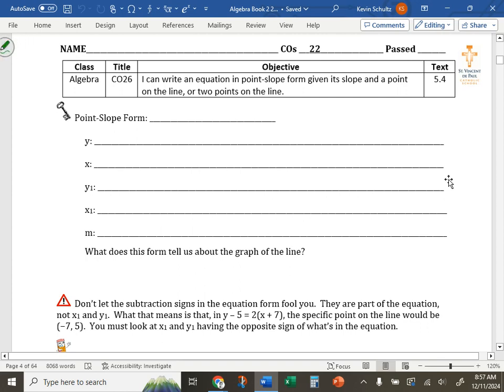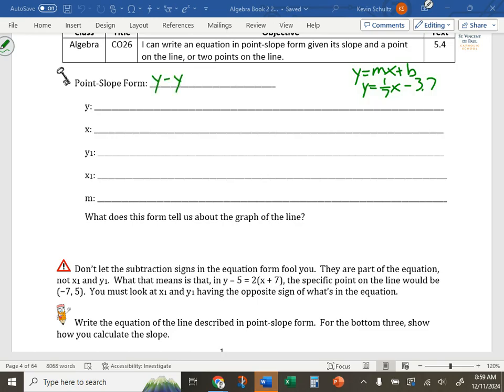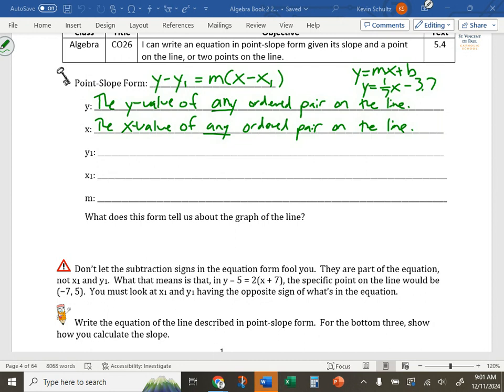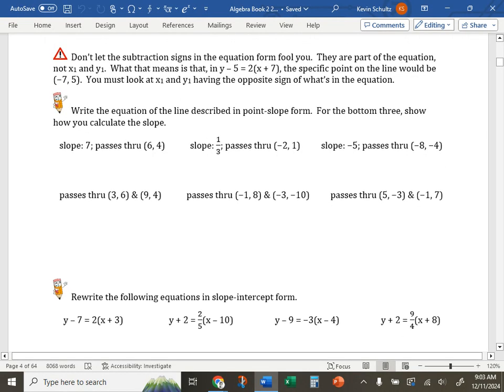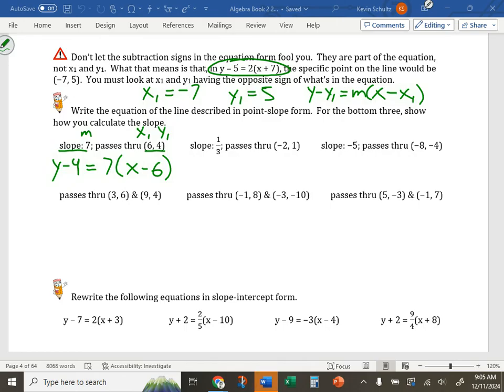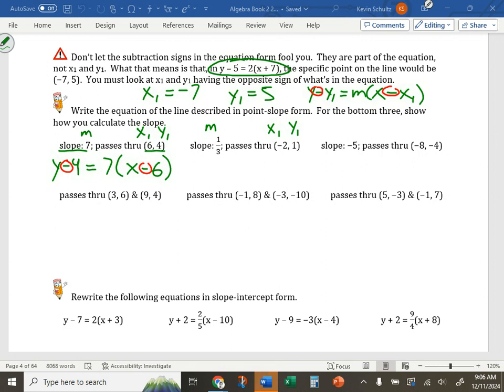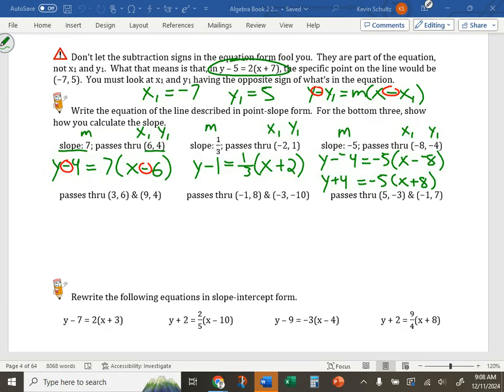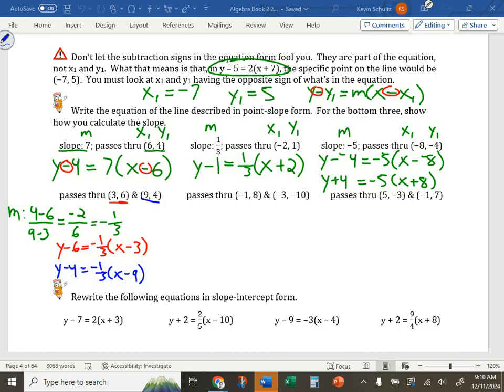Algebra 12/11/24 CO26...Point-Slope Form